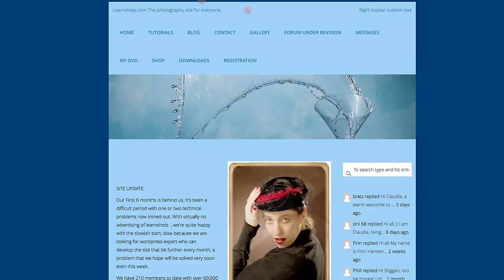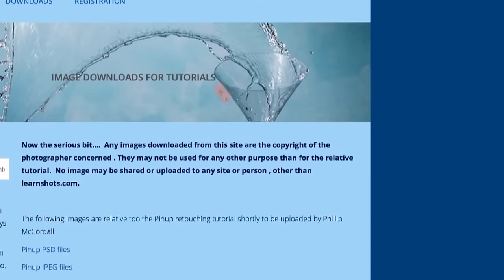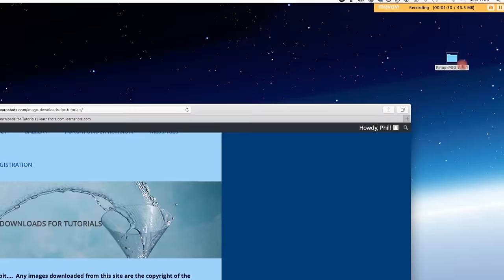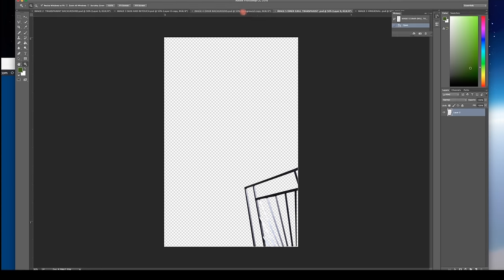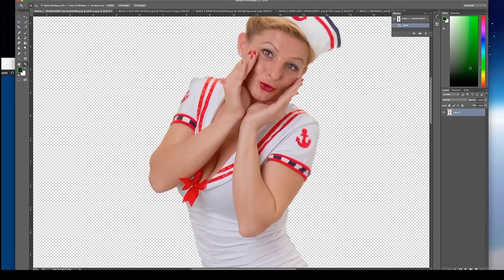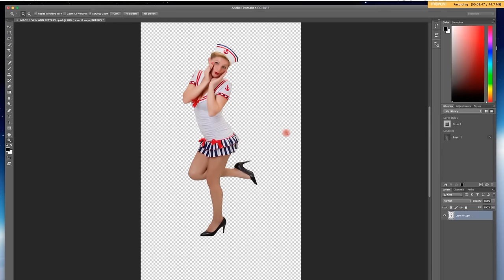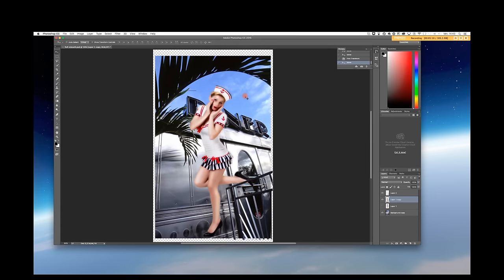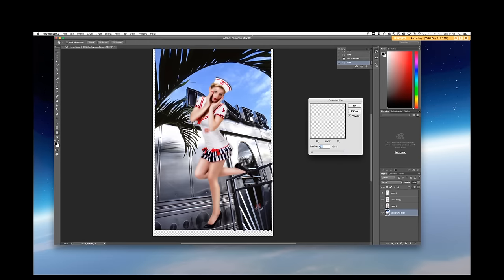Beginners Photoshop Tutorial The Pin up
This video will allow you to download the original images in photoshop or jpeg format , follow a talk through of retouching those images step by step. You will learn the basics of how photoshop layers work and several tools and techniques, that will normally take a long time to learn. It's not a video that is suitable for the established photoshop retoucher? it has been made with the real beginner in mind, where everything is described in detail. When you have tried you can then upload your result too my site , for my comments. I hope your results are a lot better than mine, as it relies on personal taste and some creativity.